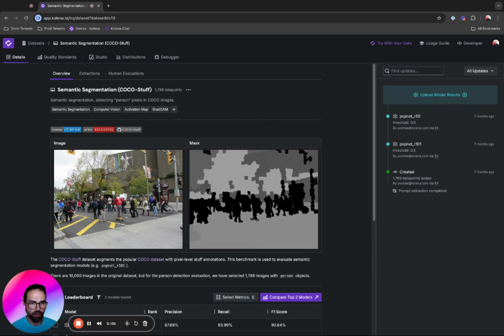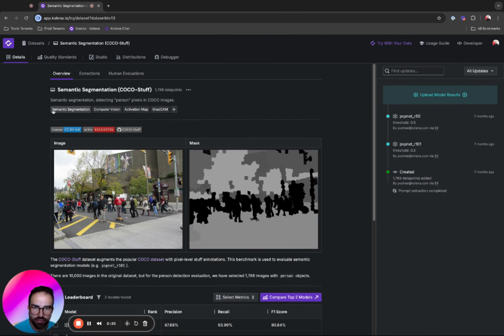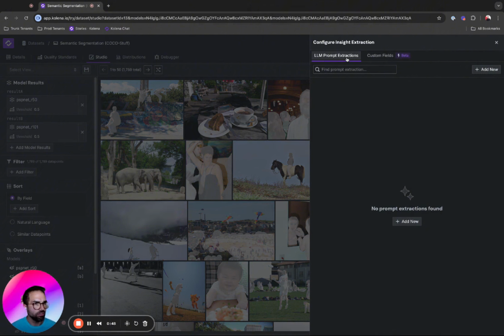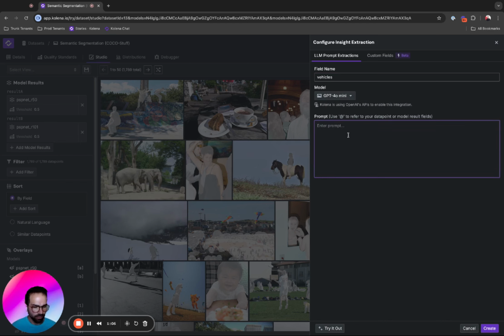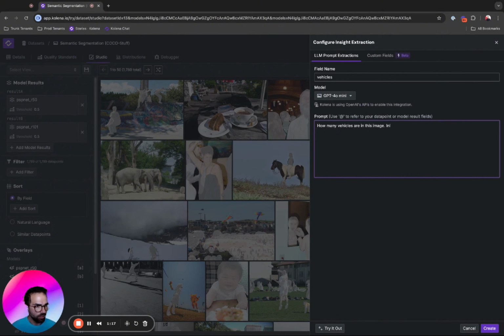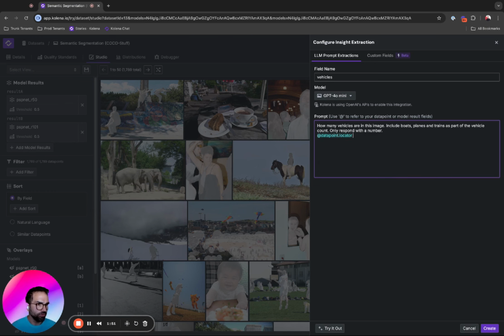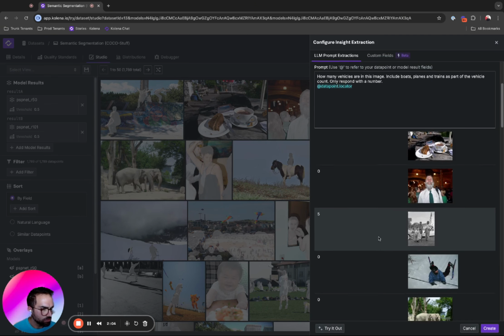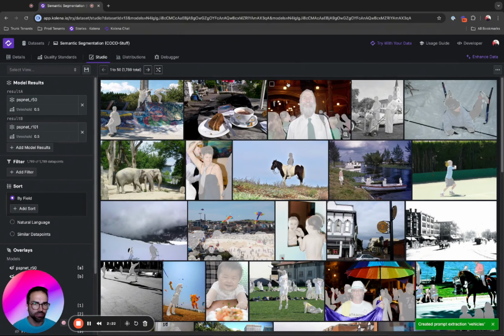LLM Based Image Property Extraction For Actionable Insights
In this video, Merad Karamblou, Product Manager at Kolena, demonstrates how to use Kolena’s Datasets platform for LLM-supported image property extraction. By leveraging large language models (LLMs), users can quickly and efficiently extract meaningful insights from image-based data to better understand model performance.

Watch to see how Kolena's Datasets platform enhances your ability to analyze image data across various scenarios!

To try it out yourself with the example in the video, head over